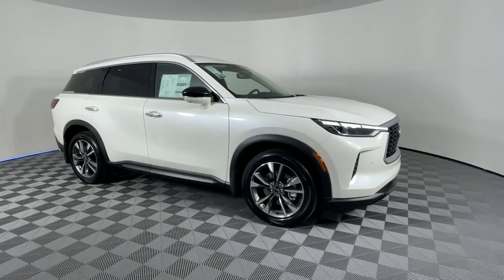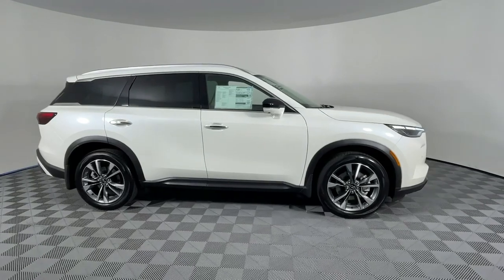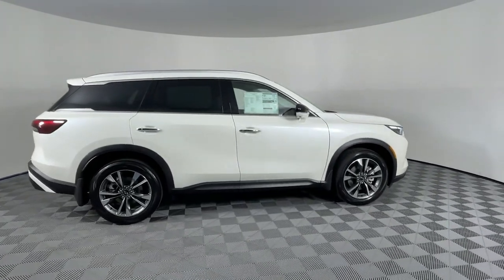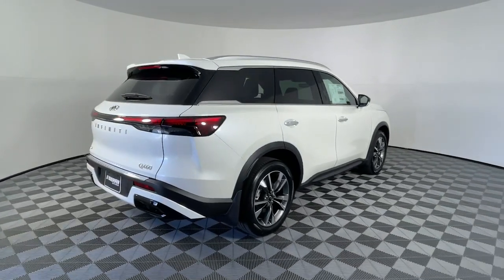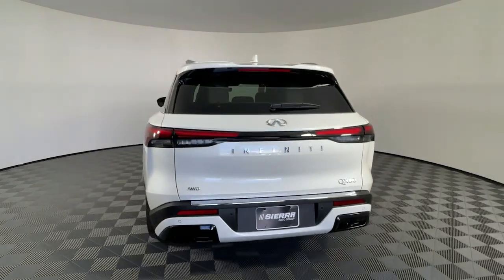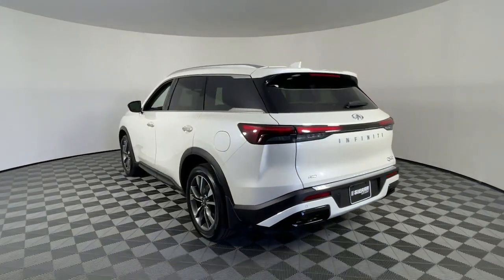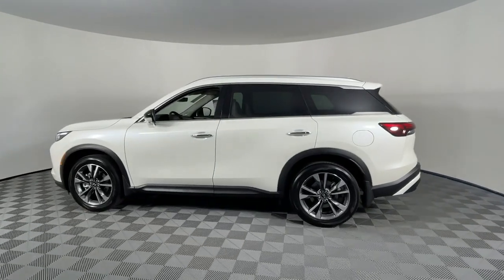2023 INFINITI QX60 G373304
Majestic White New 2023 INFINITI QX60 LUXE available in 821 E Central Ave., Monrovia, California at Sierra Infiniti of Monrovia. Servicing the [SEO Tags] area.

Sierra Infiniti of Monrovia
821 E Central Ave

Sierra INFINITI of Monrovia is the FASTEST GROWING INFINITI location in Southern California. Majestic White 2023 INFINITI QX60 LUXE 3.5L V6 9-Speed Automatic AWD 10.8 Head-Up Display 3rd row seats: bench 4.334 Axle Ratio 4-Wheel Disc Brakes 9 Speakers ABS brakes Adaptive Front Lighting System Air Conditioning Alloy wheels AM/FM radio: SiriusXM Anti-whiplash front head restraints Auto High-beam Headlights Auto-dimming door mirrors Auto-dimming Rear-View mirror Automatic temperature control Bose Performance Series 17-Speaker Sound System Brake assist Bumpers: body-color Cargo Mat (Reversible) Cargo Package Climate-Controlled Front Bucket Seats Delay-off headlights Driver door bin Driver vanity mirror Dual front impact airbags Dual front side impact airbags Electronic Stability Control Emergency communication system: INFINITI InTouch w/1-year trial First Aid Kit Floor Mats on Bench Seats w/3rd Row Tray Four wheel independent suspension Front anti-roll bar Front Bucket Seats Front Center Armrest Front dual zone A/C Front reading lights Fully automatic headlights Garage door transmitter: HomeLink Heated door mirrors Heated front seats Heated steering wheel Illuminated entry Knee airbag Leather Shift Knob Leather steering wheel Leather-Appointed Seating Surfaces Literature Kit Low tire pressure warning Memory seat Navigation system: INFINITI InTouch Navigation Occupant sensing airbag Outside temperature display Overhead airbag Overhead console Panic alarm Passenger door bin Passenger vanity mirror Performance Audio Package Power door mirrors Power driver seat Power Liftgate Power moonroof Power passenger seat Power steering Power windows Radio data system Radio: AM/FM Audio System Rain sensing wipers Rear air conditioning Rear anti-roll bar Rear reading lights Rear seat center armrest Rear side impact airbag Rear window defroster Rear window wiper Reclining 3rd row seat Remote keyless entry Roof rack: rails only Security system Smart Rear View Mirror Speed control Speed-sensing steering Speed-Sensitive Wipers Splash Guards Split folding rear seat Spoiler Steering wheel memory Steering wheel mounted audio controls Tachometer Telescoping steering wheel Tilt steering wheel Traction control Trip computer Turn signal indicator mirrors Variably intermittent wipers Ventilated front seats Vision Package Wheels: 20 x 8J Sporty Machined Aluminum Alloy. Although every reasonable effort has been made to ensure the accuracy of the information contained on this site absolute accuracy cannot be guaranteed. All vehicles are subject to prior sale. Price does not include applicable tax title license processing and dealer fees and destination charges.